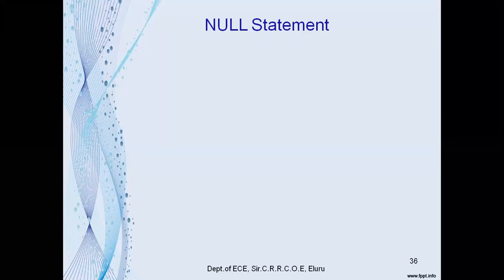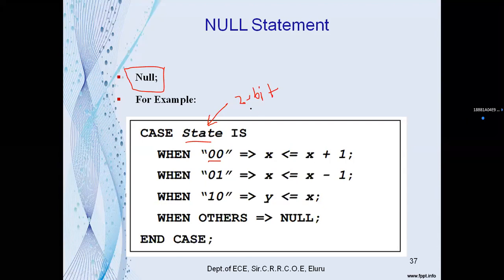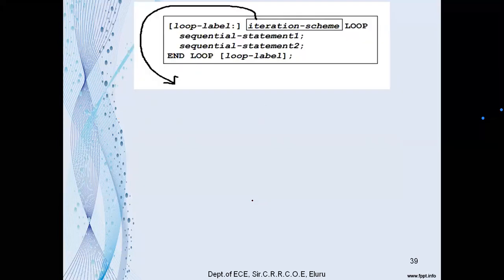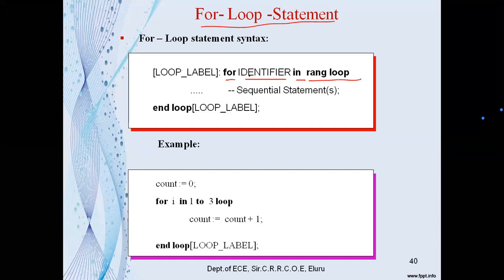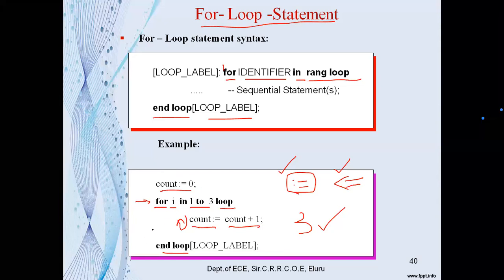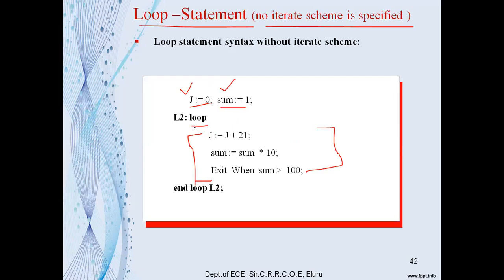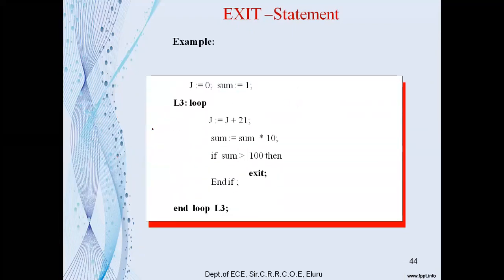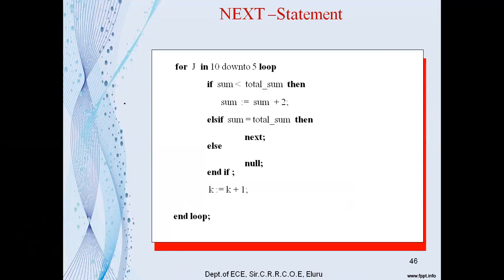37. DICA:: Sequential statements part_2 23.10.2020_ zoom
3/4 ECE:: FIRST SEMESTER (2020-21)

Topic: UNIT-3::  Behavioral Modeling

Behavioral modeling describes the relationship between input and output

Behavioral modeling describes the functionality of an entity in sequential terms

Sequential statements are used to describe the behavioral modeling

The various sequential statements

1. PROCESS statement
2. WAIT statement
3. IF statement
4. CASE statement
5. NULL statement
6.  EXIT statement
7.  NEXT statement
8.  ASSERTION statement
9.  RETURN statement